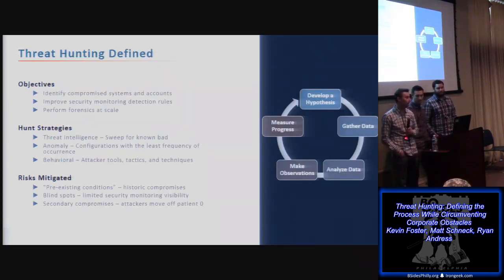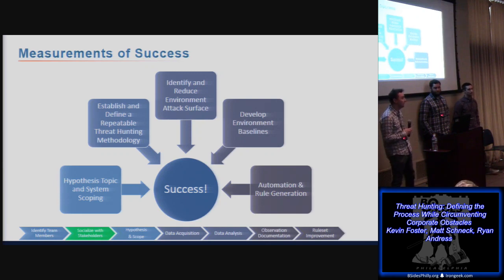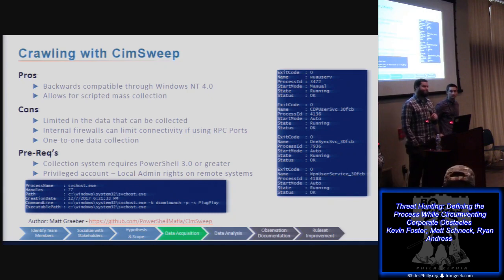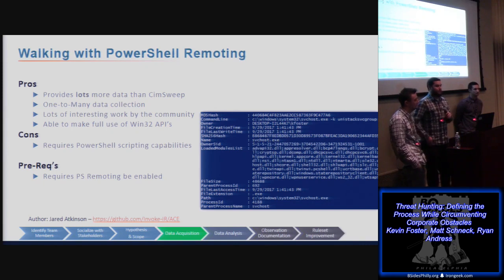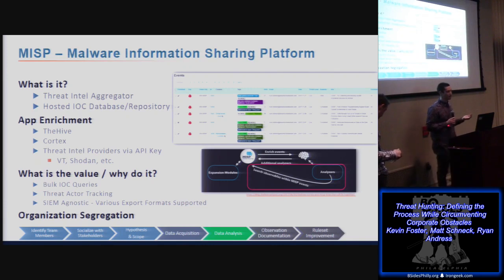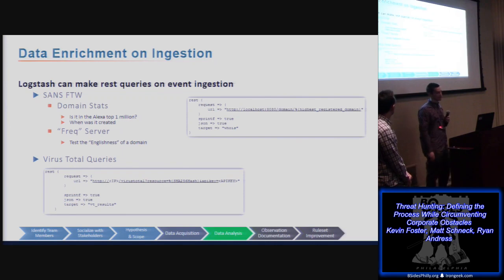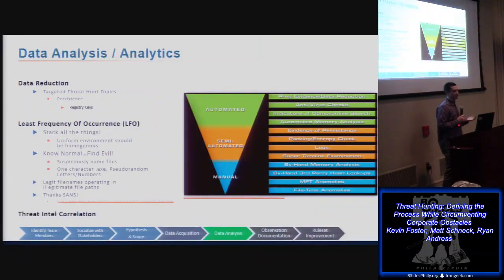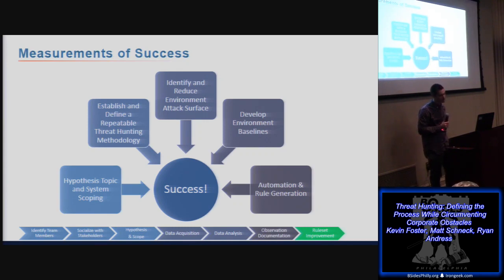BSidesPhilly cs04 Threat Hunting Defining the Process While Circumventing Corporate Obstacles Kevin